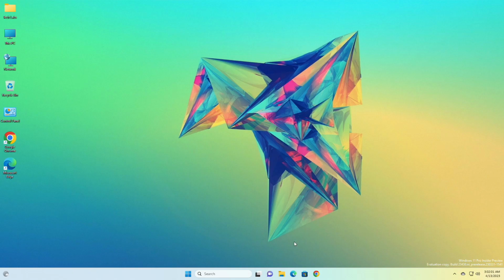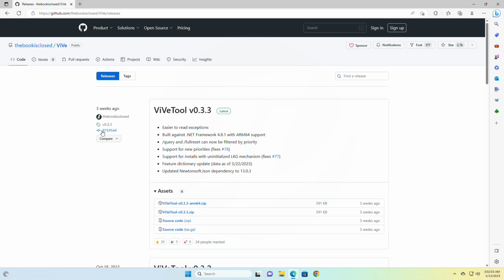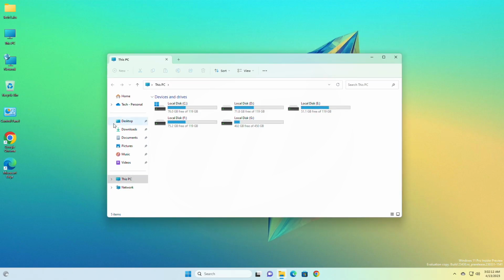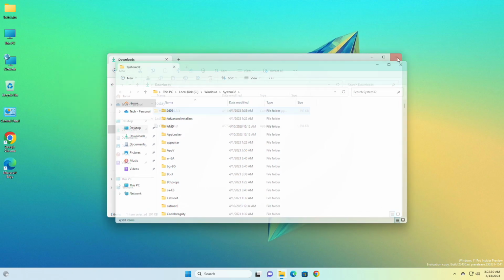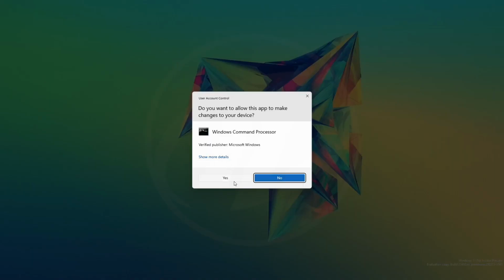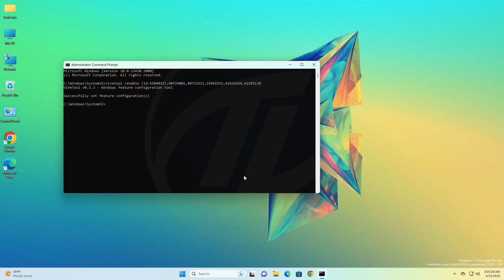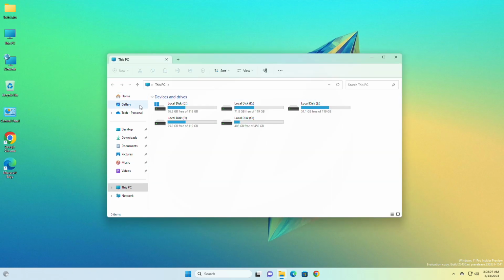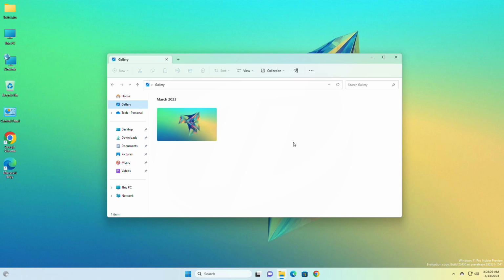How To Enable New Gallery Section Under File Explorer in Windows 11 Build 23430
CHAPTERS

GET SUPPORT
► Support:
► Forum: